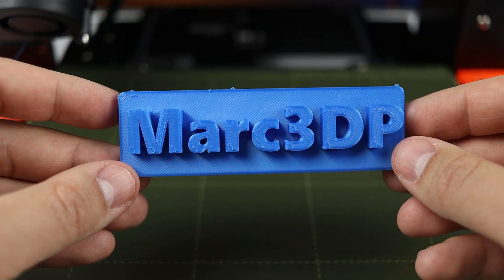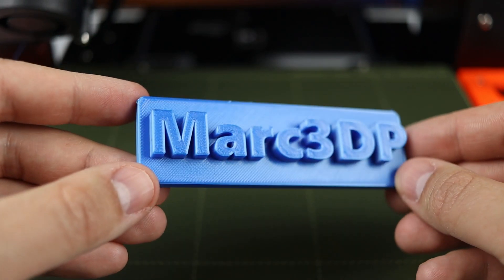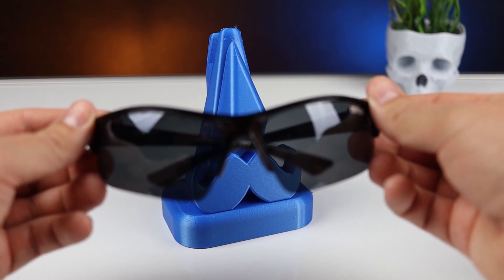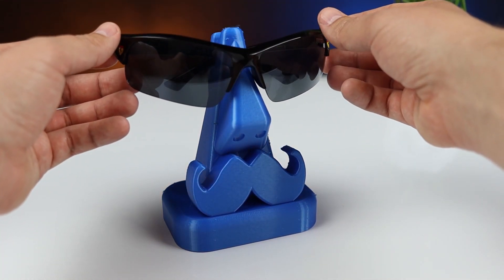USEFUL 3D Prints | 6 Functional 3D Printed Ideas #2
Useful 3D Prints compilation part 2.  Printed on Prusa Mk3 s+ with PLA filament.

If you are looking for great and free models, check

If you are looking for great and unique models, check my designs store - MaDi Studios 👇

It helps me create more videos.. and I'll be soo grateful ❤️

Download the FREE design from here 👇:

00:00 Intro
00:10 Card Holder ➜
00:52 Bullet Container ➜
01:37 Your Name
01:57 Tape Dispenser ➜
02:26 Hex Bits Storage Box ➜
03:00 USB Cable Holder ➜
03:44 Glasses Holder ➜

MY 3D PRINTERS:
Prusa MK3s+
Ender-3 S1 Pro
Ender-5 S1

A good budget 3D printer for beginners
3D Scanner I used

MY FAVORITES PLA FILAMENTS I used most 👇
Silk:
Silk Copper
Silk Gold
Silk Silver

MY STUDIO:
- ASMR Microphone
- Led Light
- Camera Slider